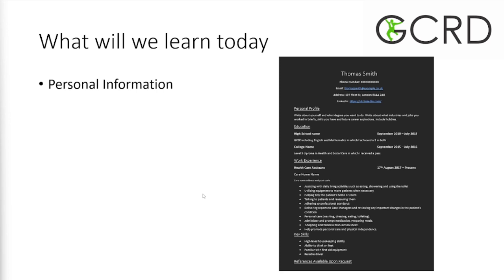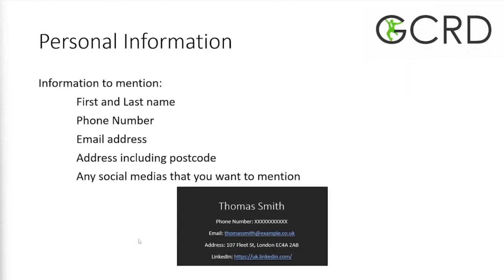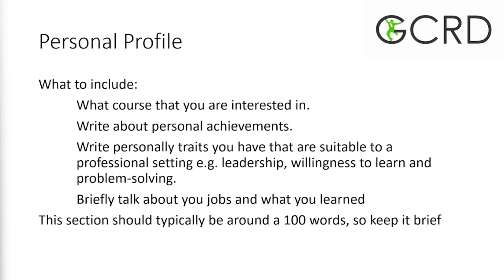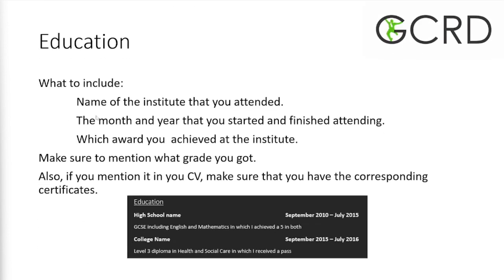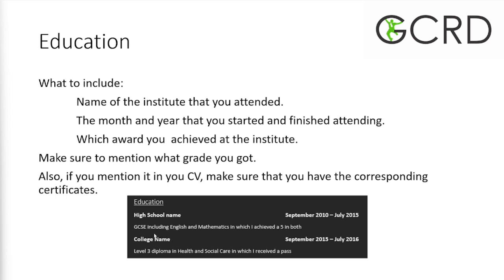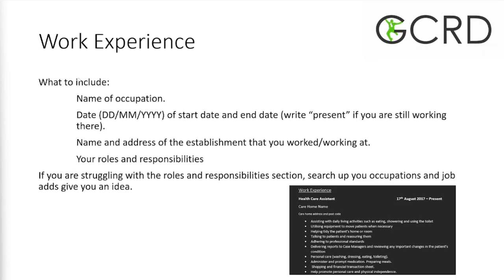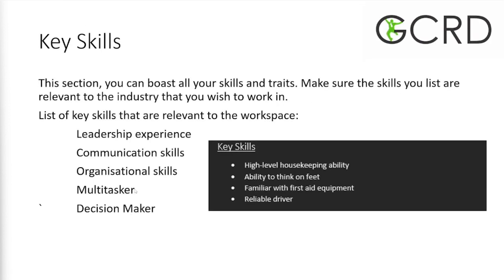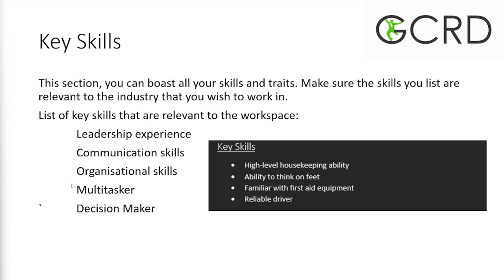How to Write a CV (Curriculum Vitae) for Academic as well as for career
Writing a CV (Curriculum Vitae) is an important part of the job application process. Your CV is a document that provides a summary of your education, work experience, skills, and achievements. A well-written CV can help you stand out from other candidates and increase your chances of getting an interview. Here are some tips on how to write a CV:

Write a personal statement: Write a brief personal statement that summarizes your career objectives, skills, and achievements.

List your education: List your education in reverse chronological order, starting with your most recent degree or qualification. Include the name of the institution, the degree or qualification, the date of graduation, and any honors or awards you received.

Detail your work experience: List your work experience in reverse chronological order, starting with your most recent job. For each job, include the job title, the name of the company, the dates of employment, and a brief description of your responsibilities and achievements.

Highlight your skills: List your skills, both technical and soft skills. Technical skills refer to specific abilities and knowledge, such as programming languages or software applications, while soft skills refer to personal qualities such as communication, teamwork, or leadership.

Mention any certifications or training: If you have completed any relevant certifications or training programs, list them on your CV.

Include any relevant achievements: If you have achieved any notable accomplishments in your career, such as winning an award or completing a challenging project, mention them on your CV.

Keep it concise and easy to read: Your CV should be easy to read and understand. Use bullet points to list your achievements and responsibilities, and avoid using long paragraphs.

Use a professional format: Use a professional format, such as a chronological or functional format, to present your information in a clear and organized manner.

Proofread and edit: Before submitting your CV, proofread it carefully for any spelling or grammar errors, and make sure that all the information is accurate and up-to-date. Ask a friend or colleague to review your CV and provide feedback